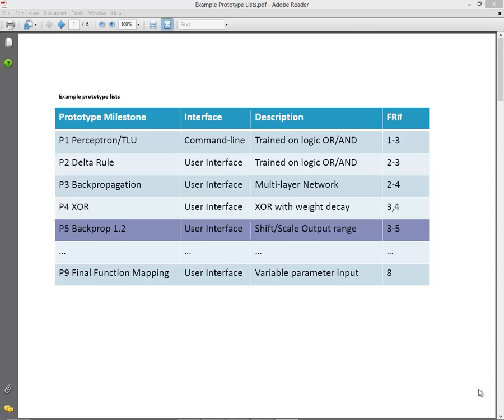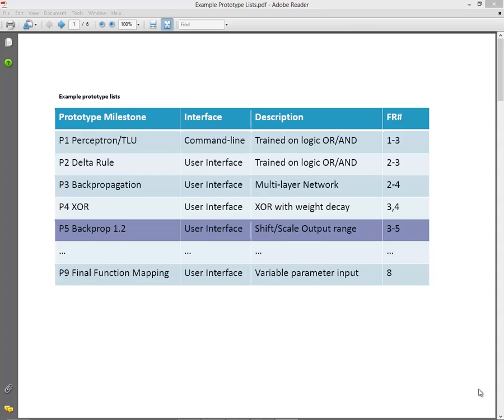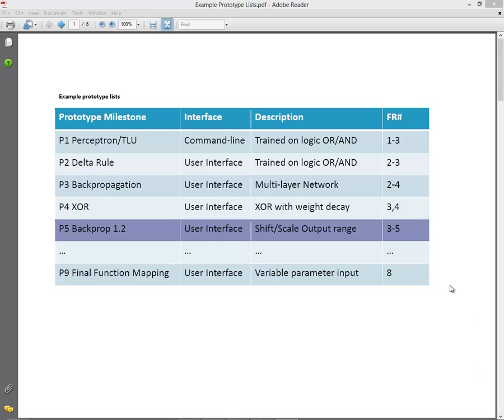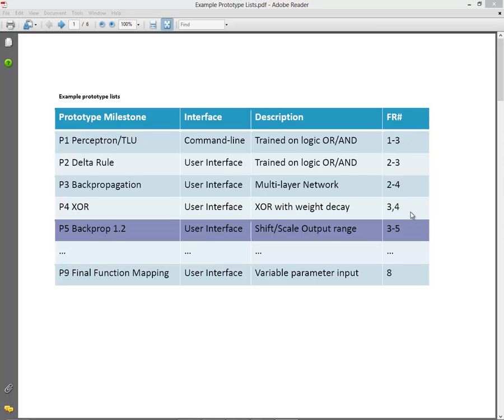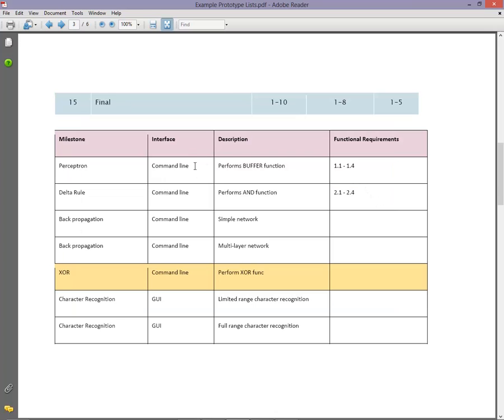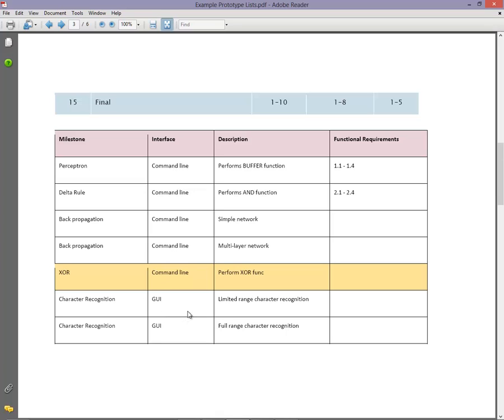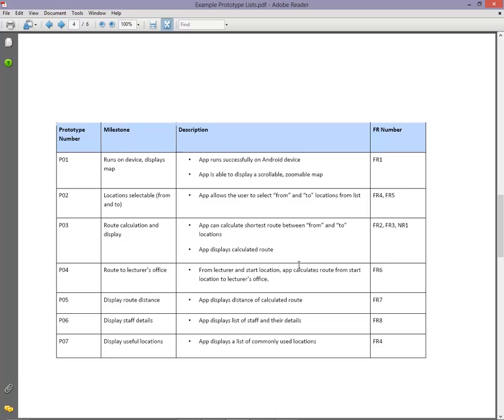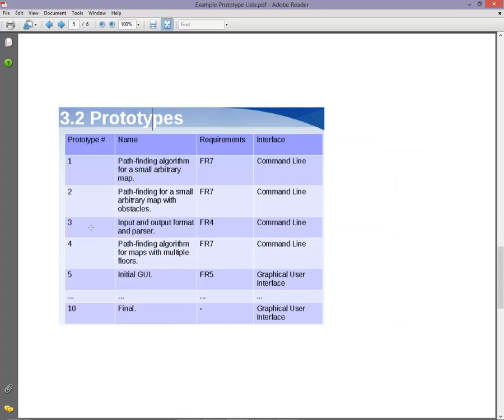PrototypeLists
Building a list [or table] of prototypes;
developing a systematic methodology
for evolving your code base; in line
with Agile and Extreme methodologies
of software development...